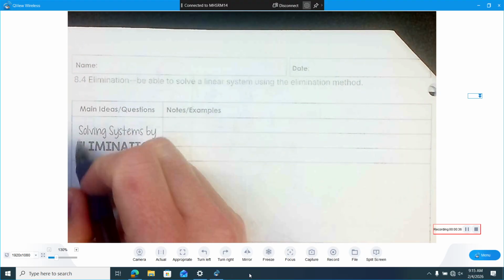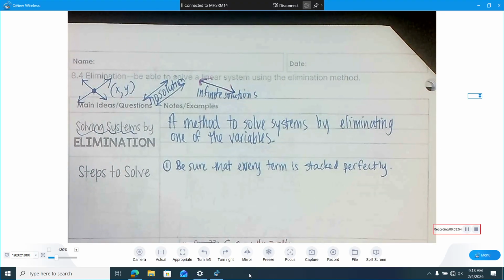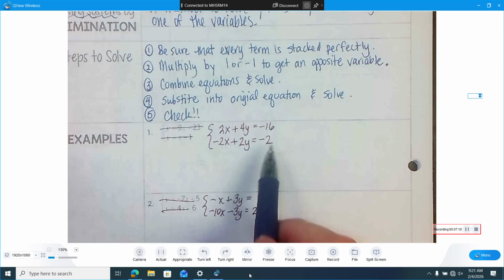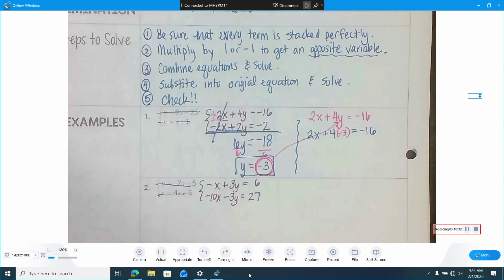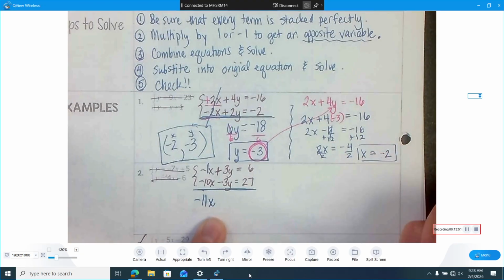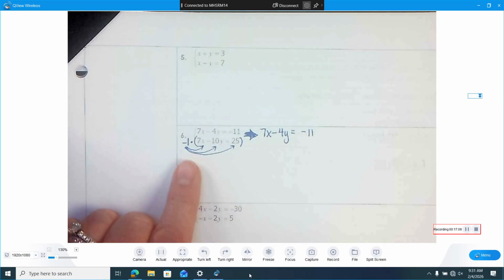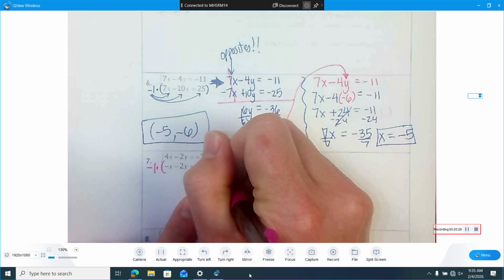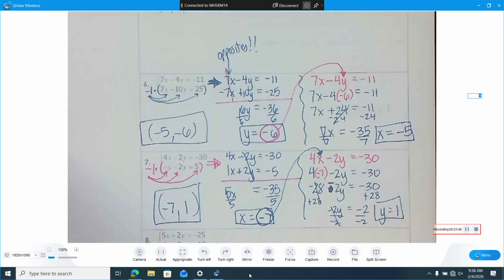6.4 Elimination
6.4 Elimination